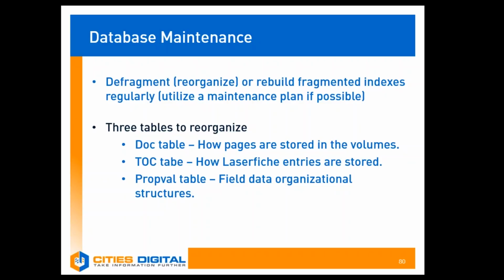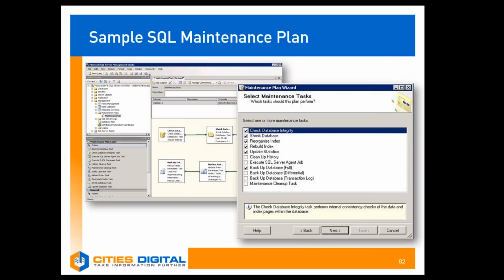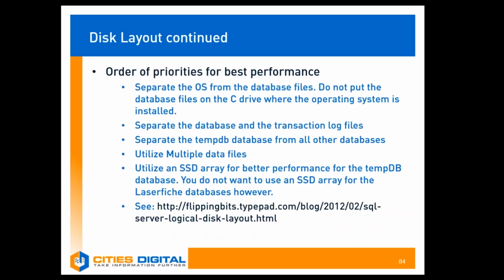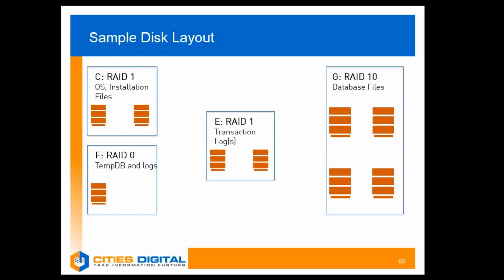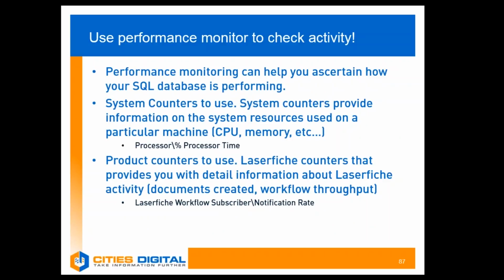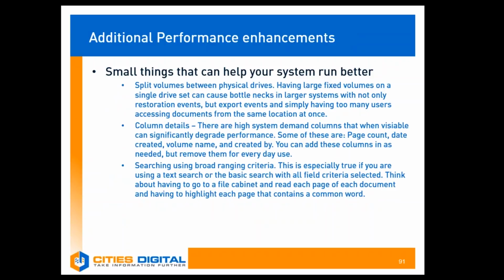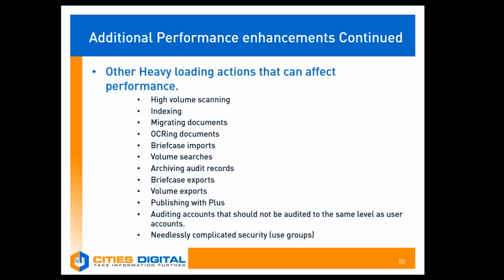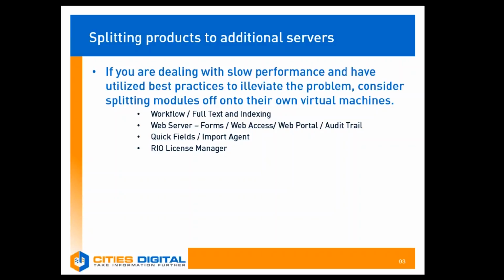Cities Digital Austin, TX Laserfiche® User Group Pt. 3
In this section of the Austin User Group, a Cities Digital representative talks in depth about tuning your SQL server and overall system performance.

Subjects include: Performance Killers, General Recommendations, Database Maintenance, Disk Layout & SQL Tips.